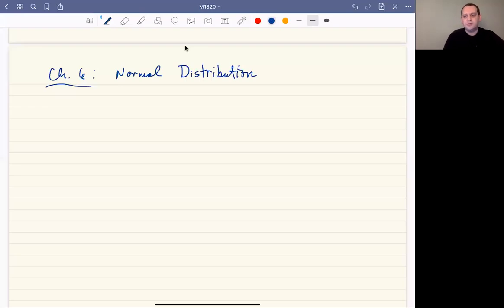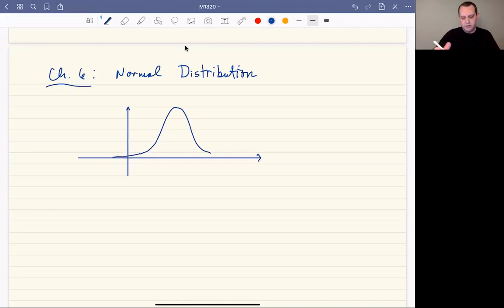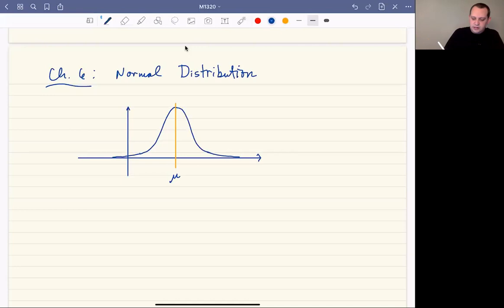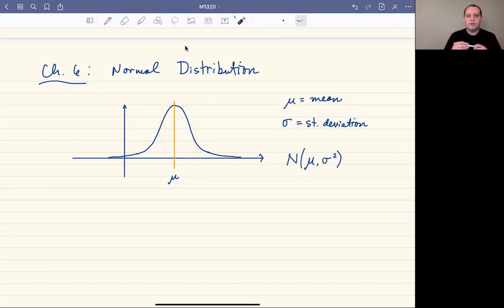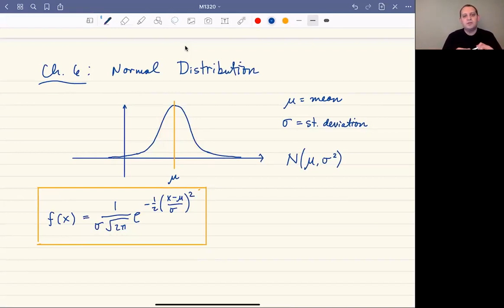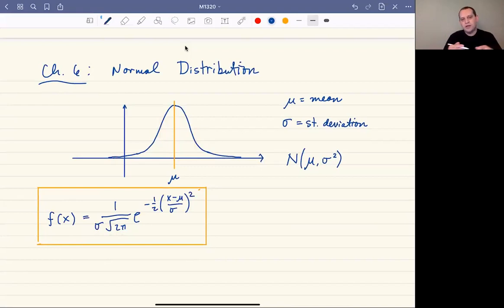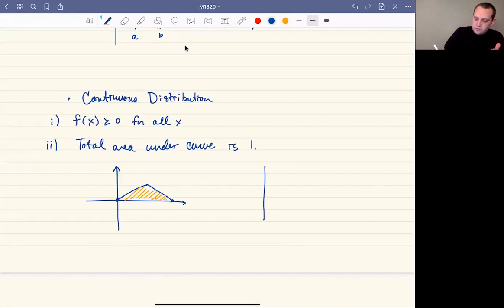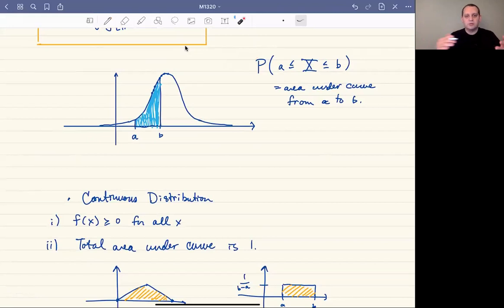Introduction to the Normal Distribution (Part 1 of 2)